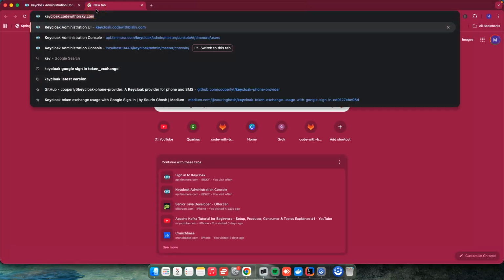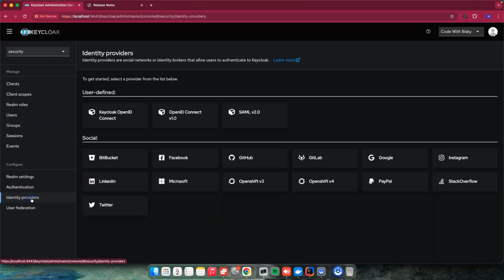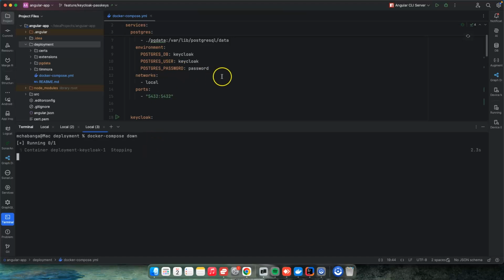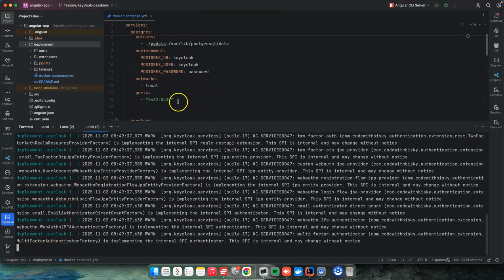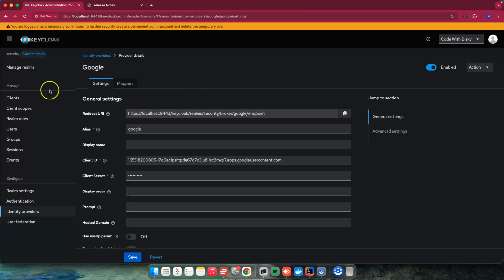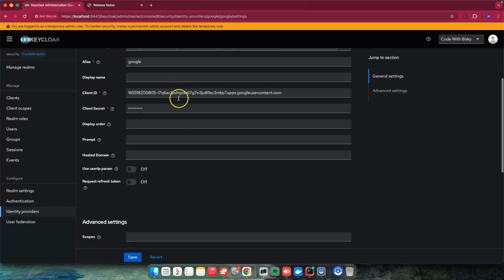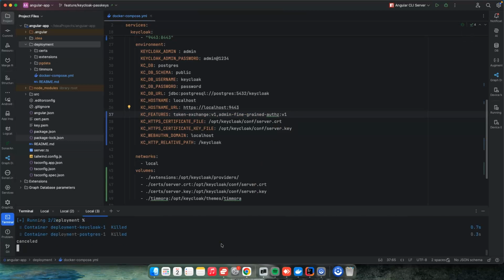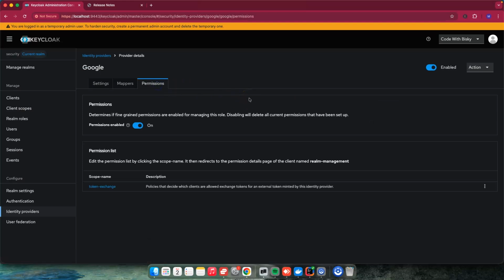How to Update Keycloak & Fix Identity Provider Permissions (Google, Facebook Login Not Working?)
🔐 Learn how to update Keycloak to the latest version and fix identity provider permissions that prevent users from signing in with Google, Facebook, and other social logins.

🎯 What You'll Learn:
✅ How to safely update Keycloak to the latest version
✅ Why identity provider permissions break after updates
✅ Step-by-step fix for Google Sign-In issues
✅ How to restore Facebook login functionality
✅ Configuring permissions for other identity providers
✅ Testing your social login integrations
✅ Best practices to avoid future issues

🔧 Common Issues Covered:
- "Identity provider not found" errors
- Social login buttons not working after update
- Permission denied errors with Google/Facebook
- Missing or misconfigured identity provider settings

📋 Prerequisites:
- Keycloak instance (any version)
- Admin access to your Keycloak server
- Google/Facebook OAuth credentials

- My Previous Keycloak Tutorials: [Your playlist link]